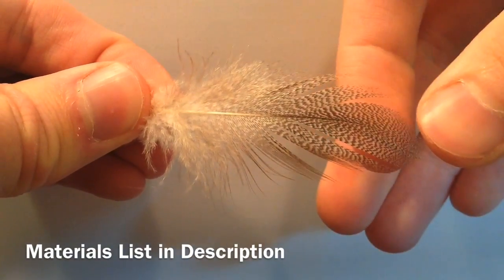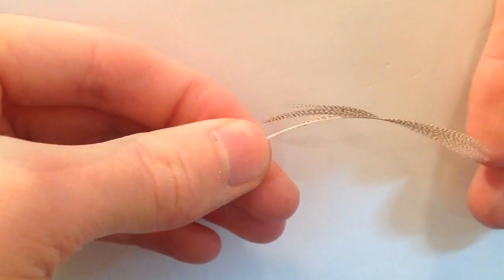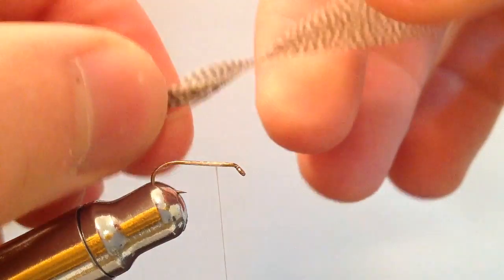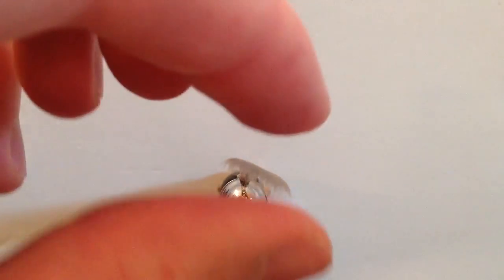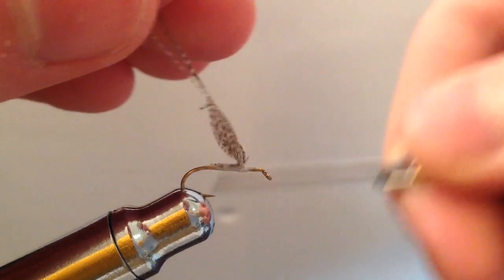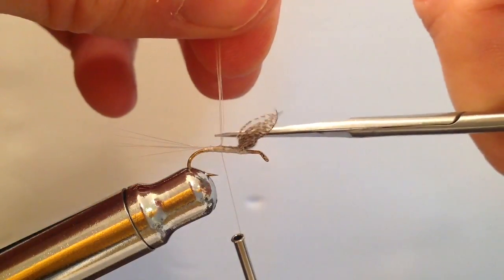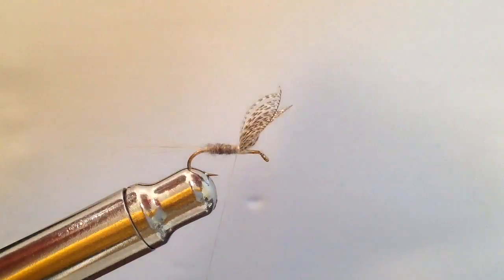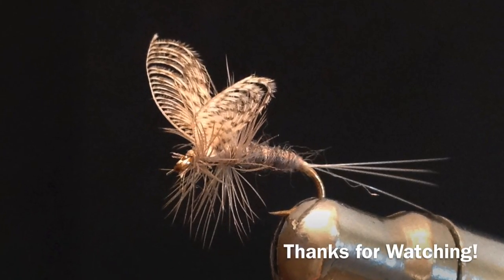How To Create Wally Wings (Mayfly)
Materials List:
Size 14 dry fly hook
White UTC 70 thread
Mallard Flank feathers
Mayfly tails
Gray dry fly dubbing
Dun hackle
Head Cement (sally hansen's hard as nails)